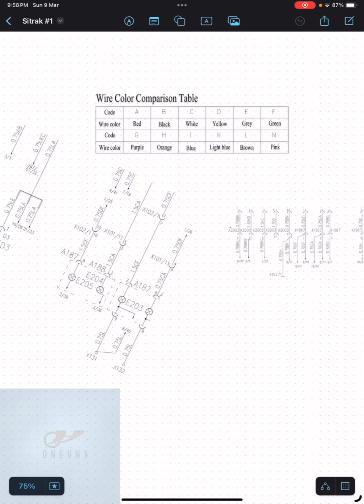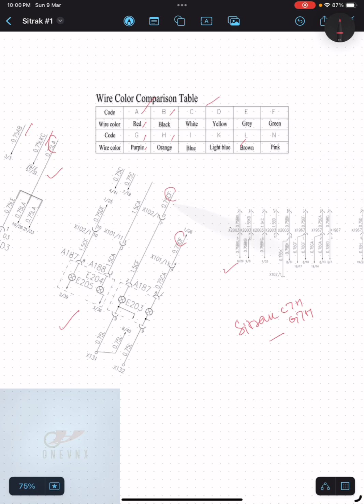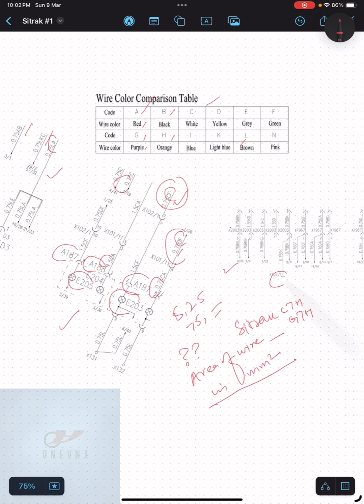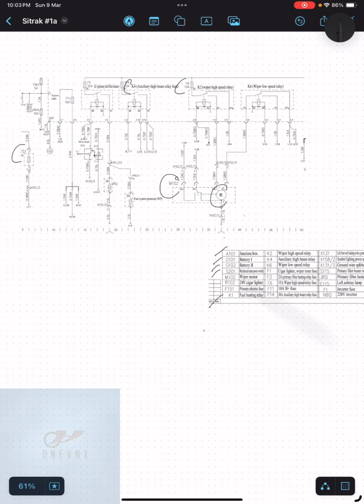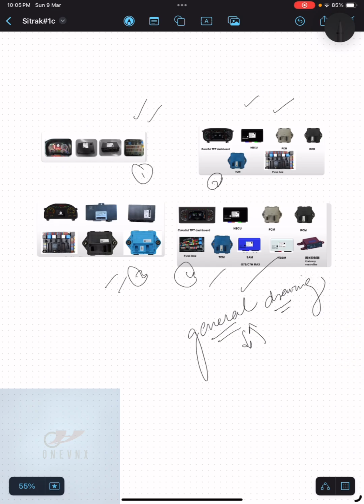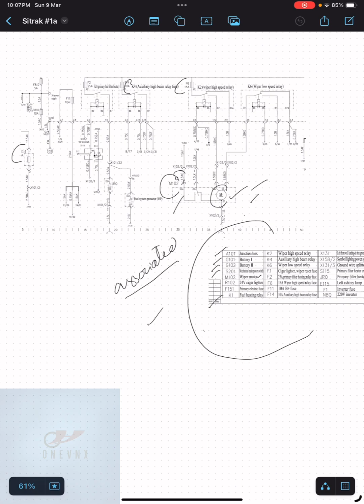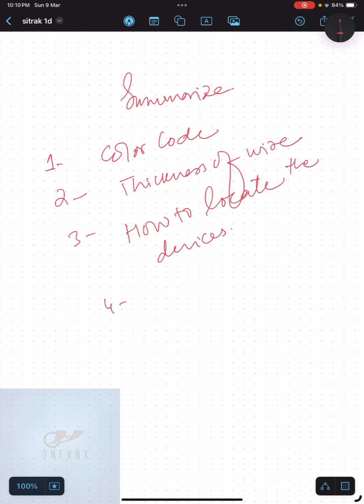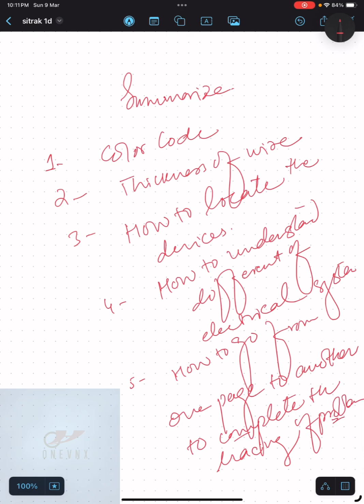Series: Learn & Grow : Sinotruk Electrical System - SITRAK Electrical Drawing Made Easy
Sinotruk Premium product SITRAK is all across the world serving the transport industry with efficiency, technology and reliability. The video series is to enable every technical person in the world to better understand its technology and support Sinotruk client’s globally in better maintenance and add to their business profitability with excellent diagnostic, professional approach.